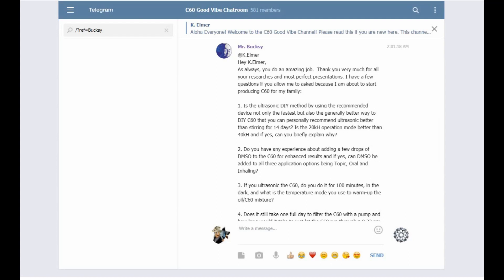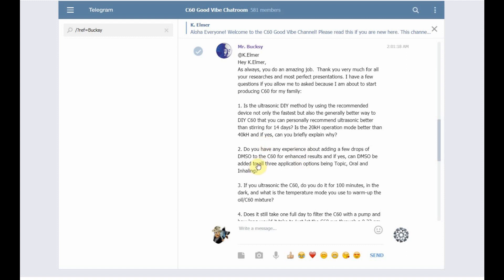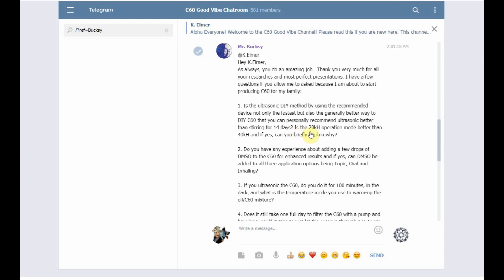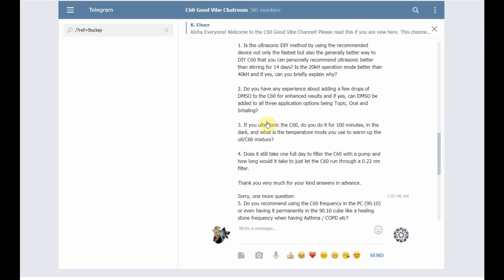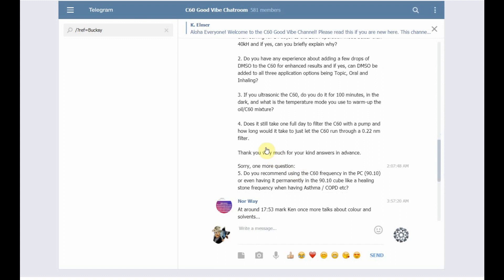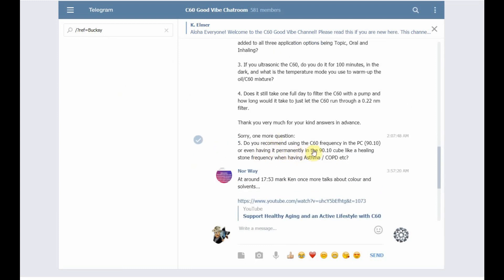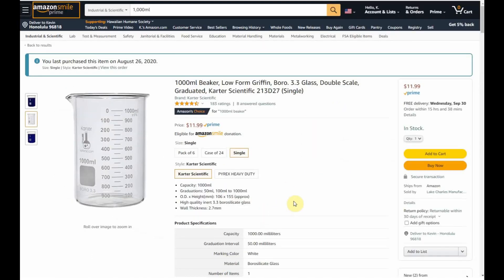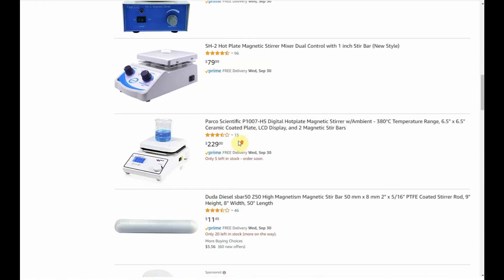Carbon 60 - C60 Q & A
Had a few questions from the C60 Chat Room this morning and wanted to share my responses with everyone.

Aloha!

K-